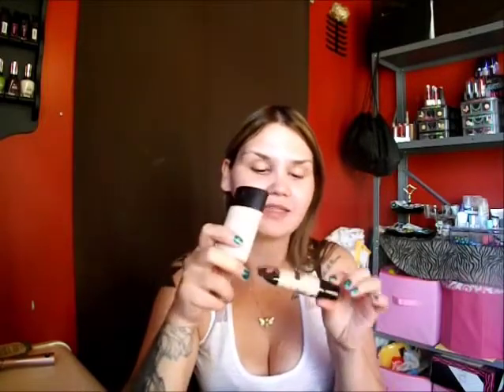Review And Demo Of Wetnwild vs Elf foundation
Hey guys thank you for coming back to my channel I hope you enjoyed this video if you did please give me a thumbs up :)

It is my family / kid channel if that is what you are into go check me out there !

dont forget to leave me a message on anything you would like to see next nothing makes me happier then to make you guys happy lol
anyway ttyl

love joanna ;)